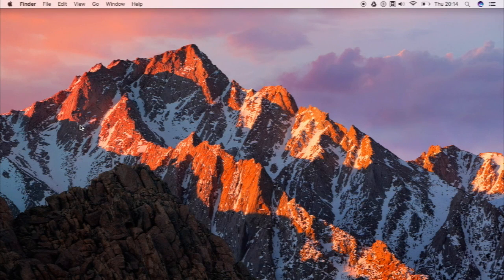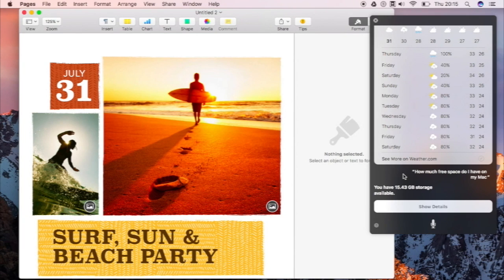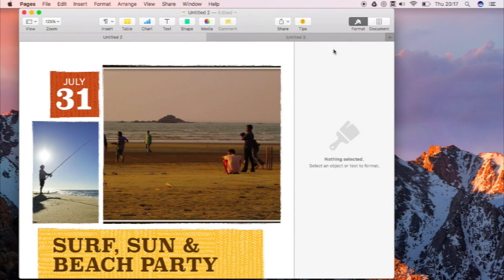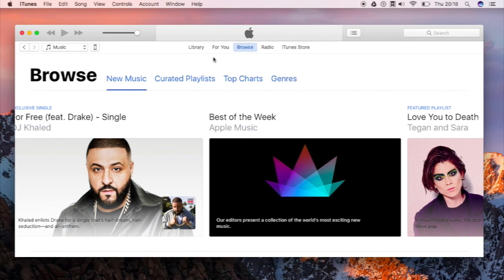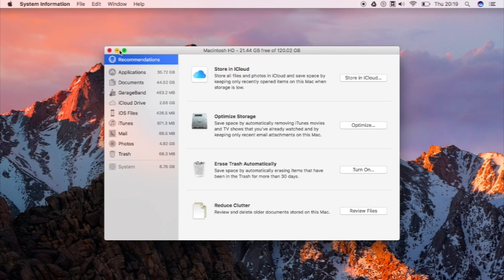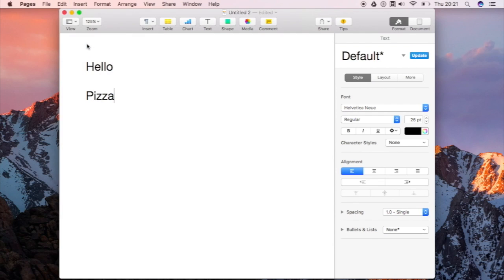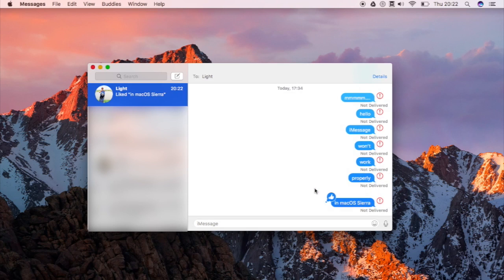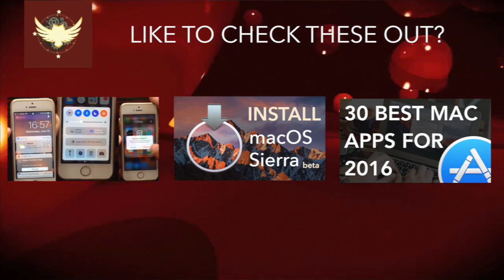macOS Sierra beta Review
Here’s a short review of macOS Sierra beta 1 on the Mac. It’s really has a lot of bugs but here are some of the new features